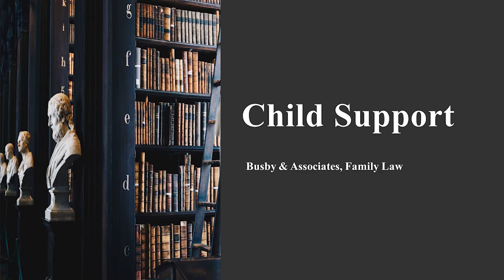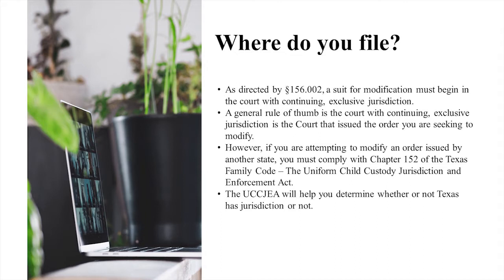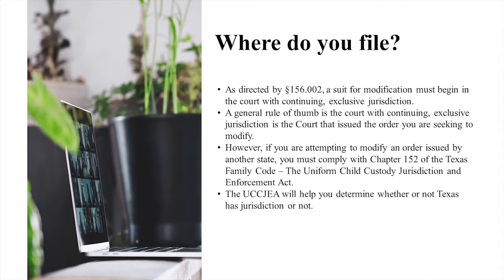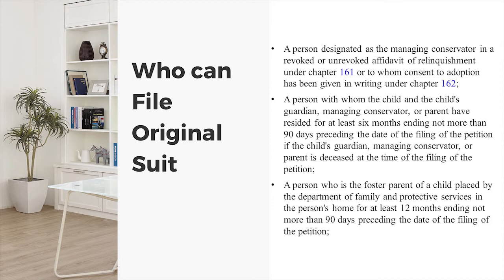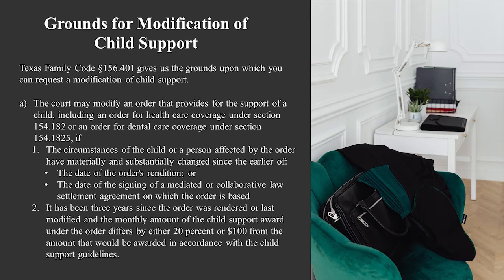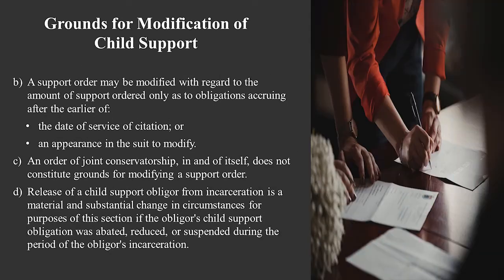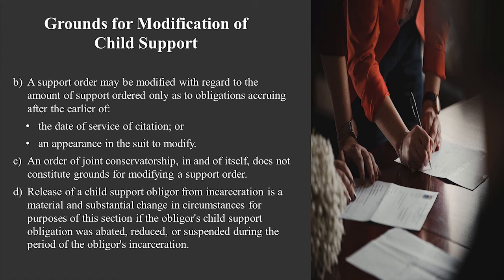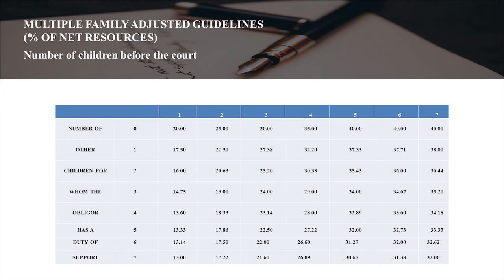Modification to final orders for child support, health, and dental insurance in Texas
The grounds and circumstances to modify a final order that establishes  a child support obligation are given, by Michael Busby, a Texas family law attorney.  In addition, modification to a final order affecting a child as to to both health and dental insurance, where to file suit, domestication of foreign child support orders in Texas, and the ability to transfer a final order to the county for which the child currently resides are also discussed.

Michael Busby is a Houston divorce lawyer, that practices family law in Harris and Fort Bend Counties Texas. Michael Busby is board certified in family law by the Texas Board of Legal Specialization.
 My Channel: Busby & Associates, Family Law - YouTube
This Channel is an educational Channel for the application of Texas Family law to different Family Law Patterns. Also, as to a judge’s policy and procedure when you appear in that Judge's Court are discussed. At times state-wide cases are discussed with the binding precedent on the Houston and Fort Bend region.   I have two offices in the greater Houston area:
Principal Office      Heights Office
6100 Corporate Drive Suite 190  715 East Whitney St.